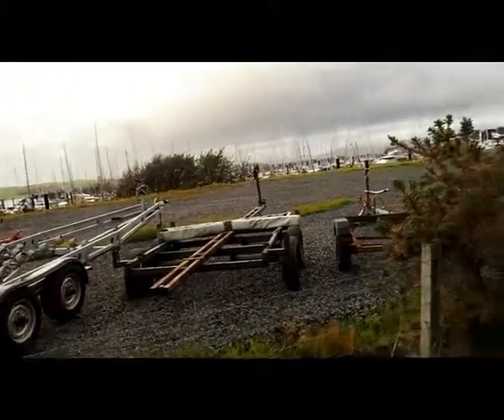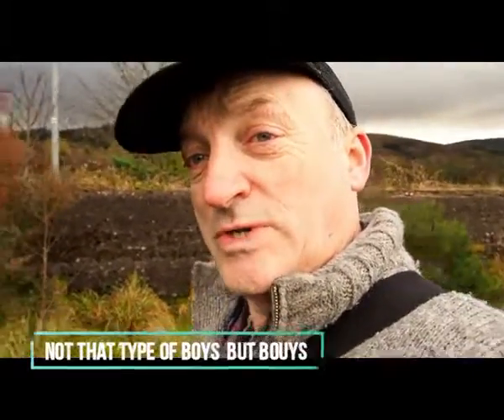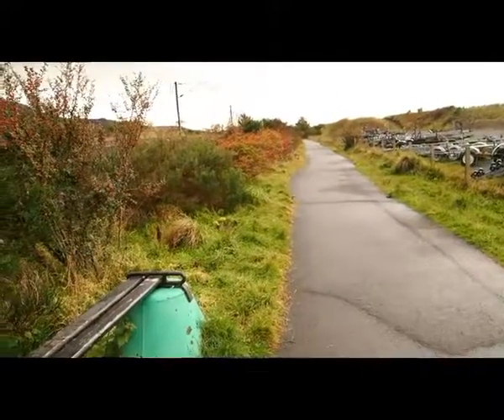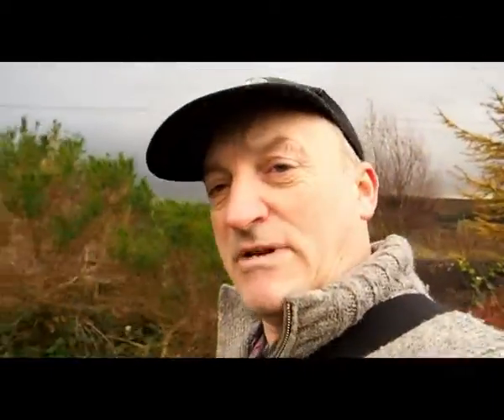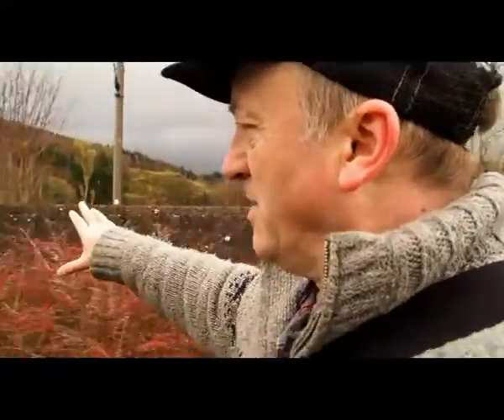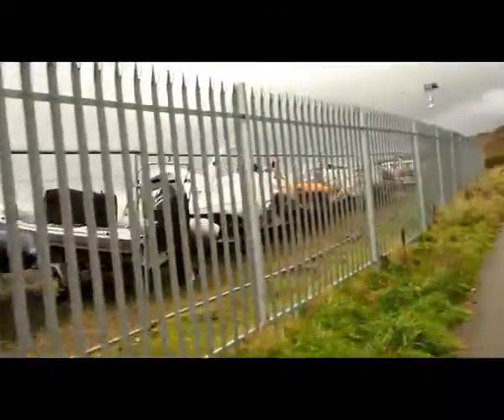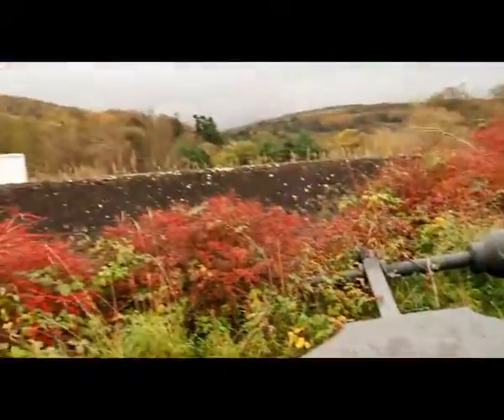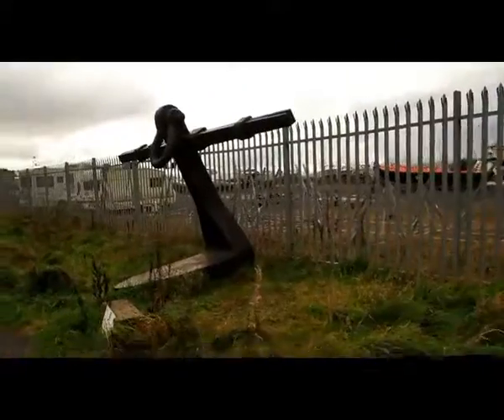Exploring Scotland - Largs marina anchors walk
In the car park from the largs pencil you have a path which leads you to a number of anchors and boating things.
we are going to look at some thing different to take photos of